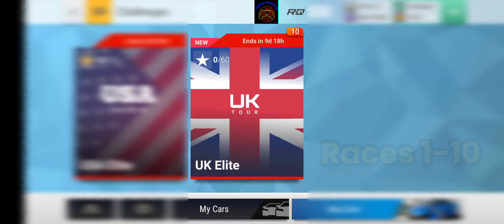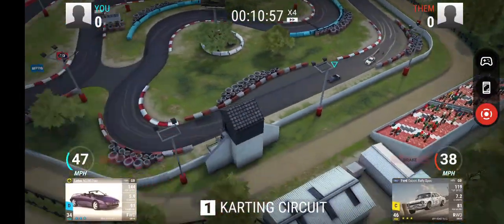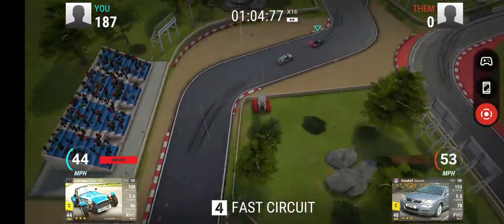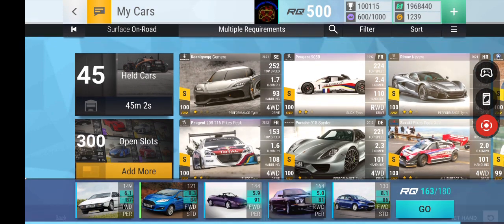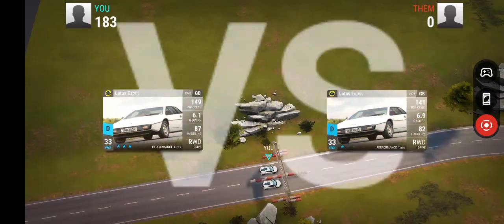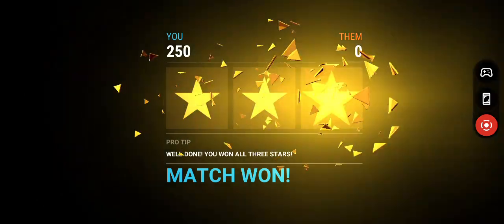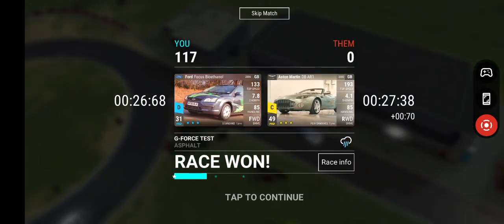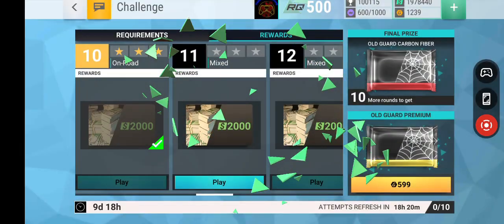TOPDRIVES - UK Elite Challenge Races 1-10 | Old Guard Challenge